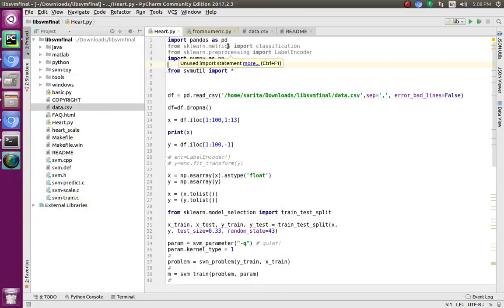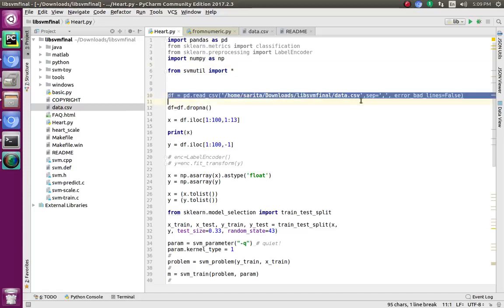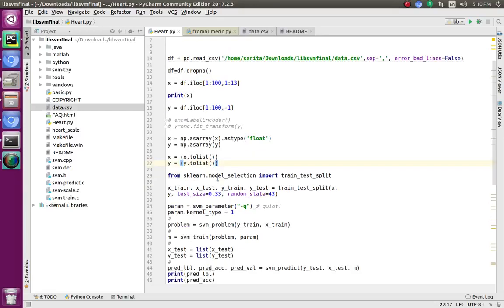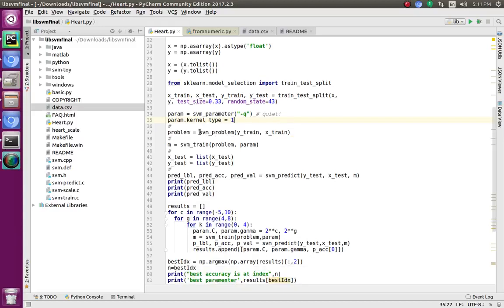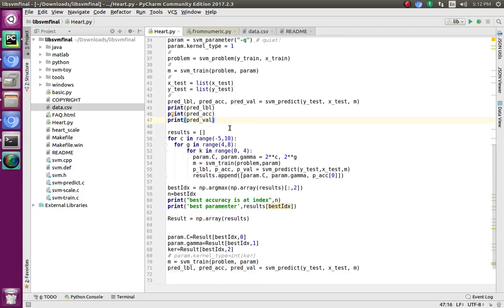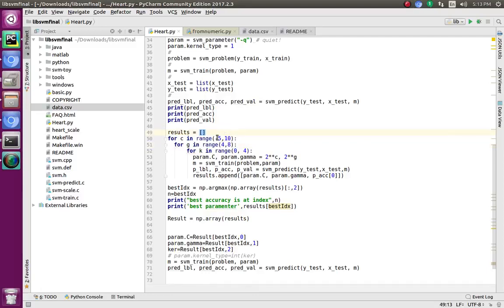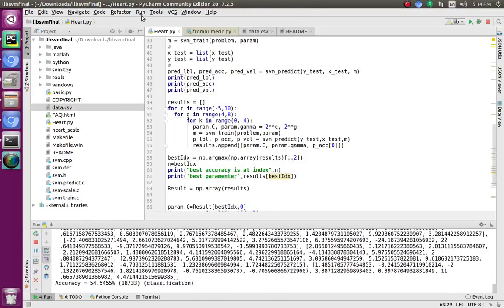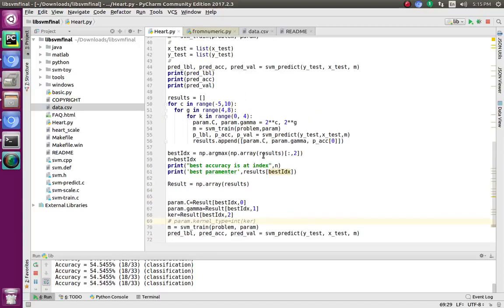Improving Performance of SVM | +91-7973788405 for query